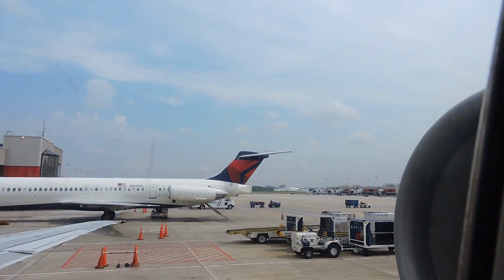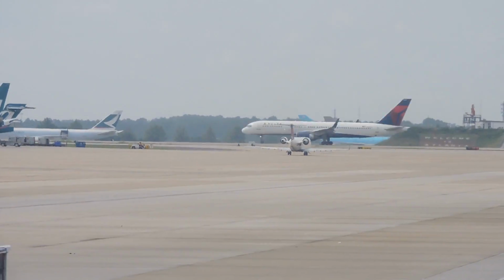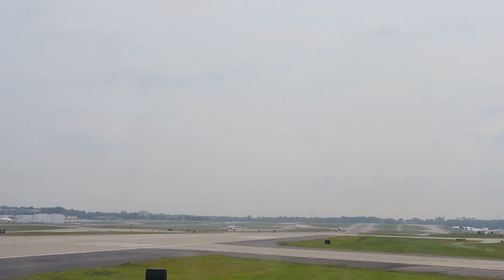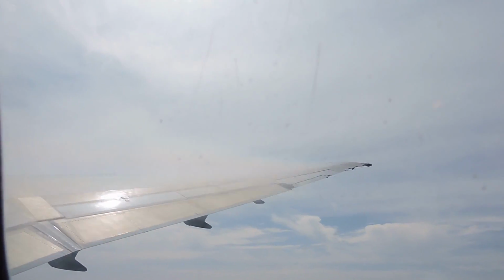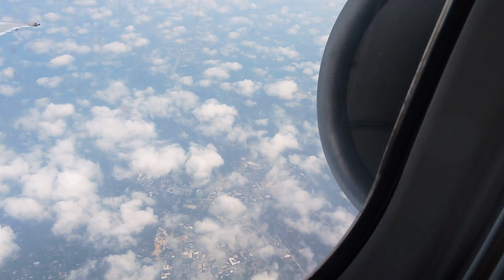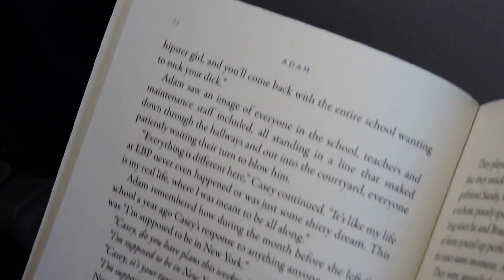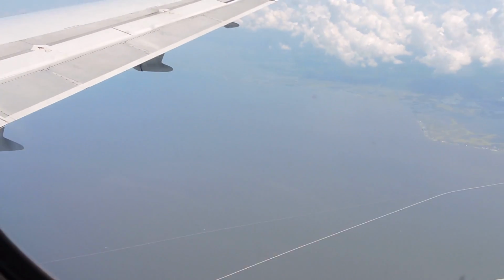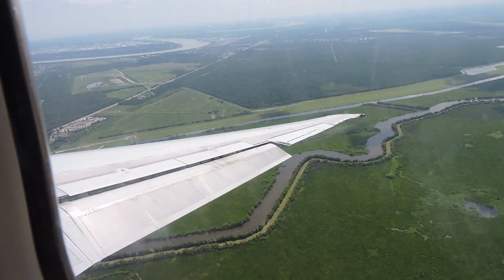Delta Airlines MD-90 - Flight # 1462, ATL-MSY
Friday, 7/11/2014 - A 10:50AM departure for New Orleans onboard an exotic MD-90. Bear witness to all of the flight's highlights & low lights as I saw them from seat 35E. Twas an intentional seating assignment as I prefer the engine seat. Or as close to it as possible. I got a lil gitty on this flight, resulting in some shaky cam & poor memory management. But can you blame m? It's been 2 years since I've gotten to fly. So don't sit back, relax & enjoy this flight. Lean forward, tense up & marvel at it. Marvel!

Greenwood Skunkworks Video Design Bureau - Aviation Squad/Inflight Division